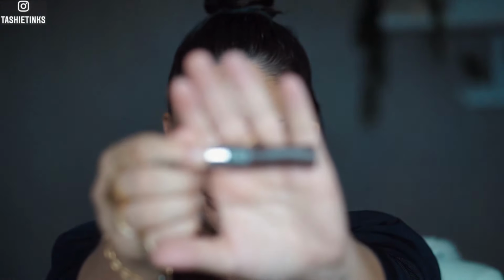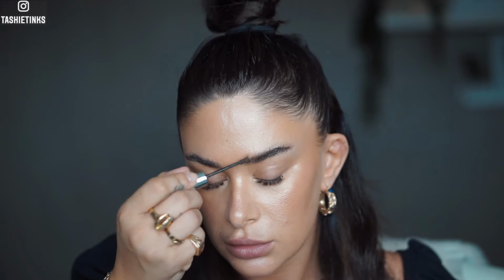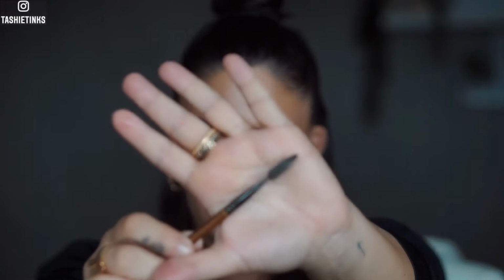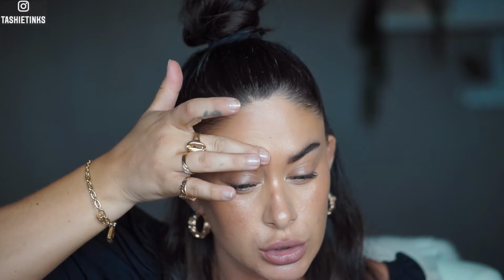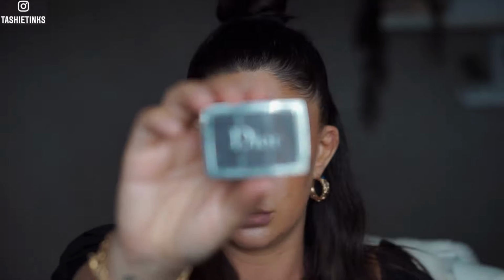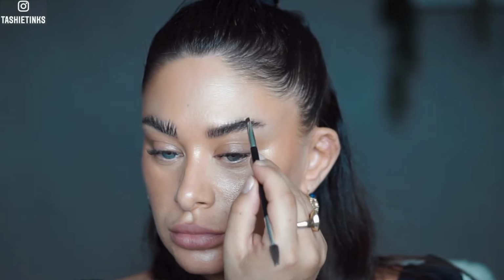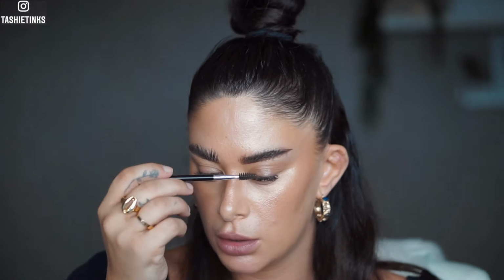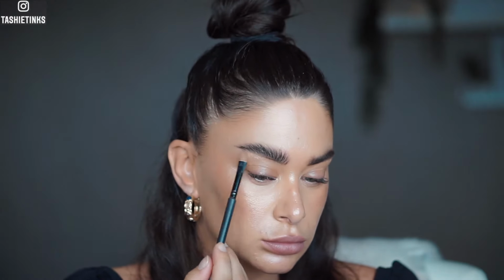My everyday brow routine vs Fluffy soapbrow routine!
Hey Guys! back at it with.a makeup focused tut - My everyday brow routine vs fluffy soapbrow routine! so don't forget to let me know which one you prefer!

PRODUCTS USED

Soap (any transparent/clear - not white)

Highlighter - ok I can't find this online! wash but its the Charlotte tilbury Glowgasm - beautiful

HAIR

✖️Follow me✖️

Tashie
xoxo